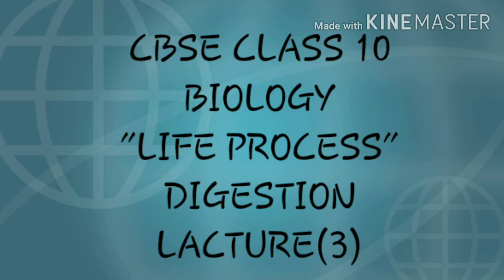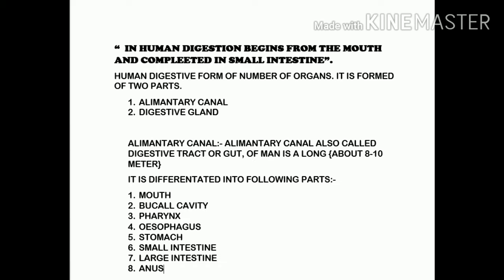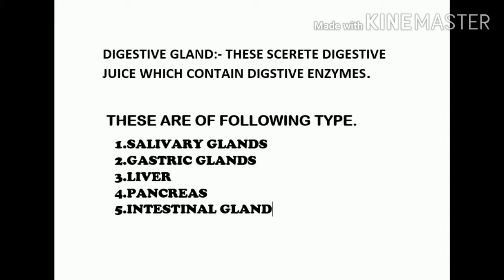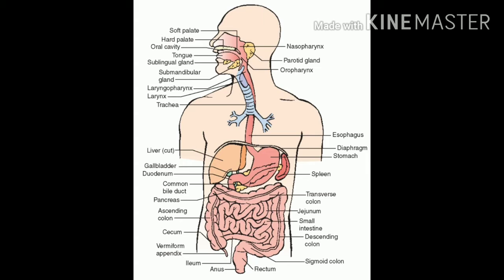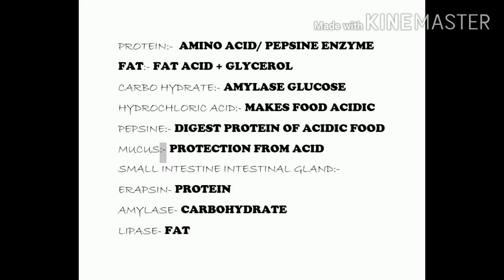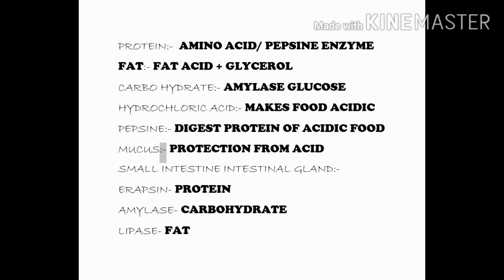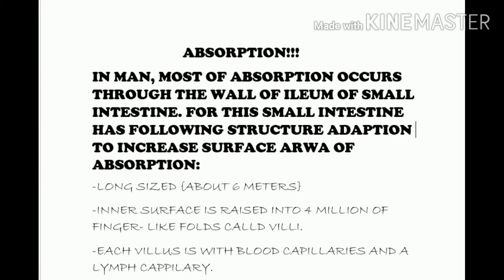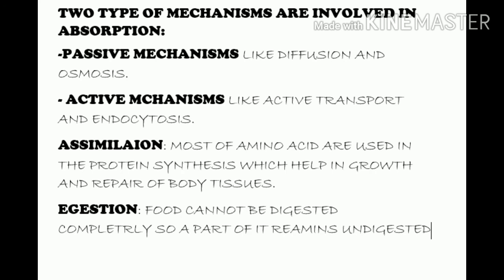CBSE CLASS 10 LIFE PROCESS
LIFE PROCESS..LACTURE(3)